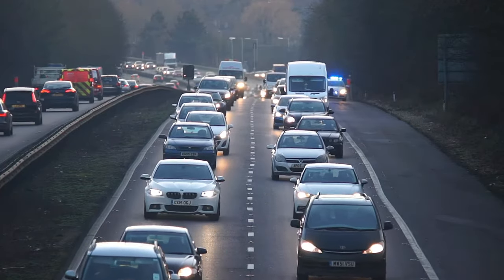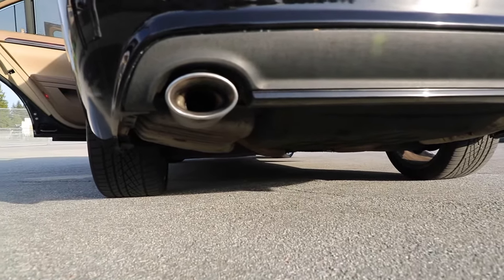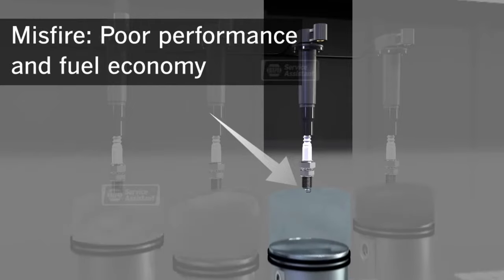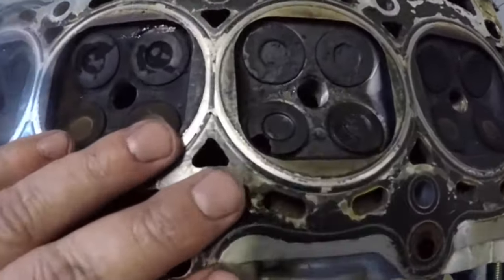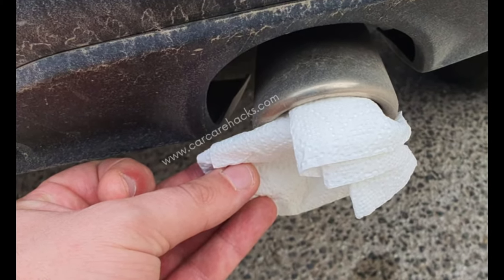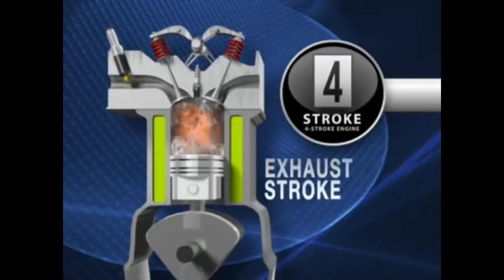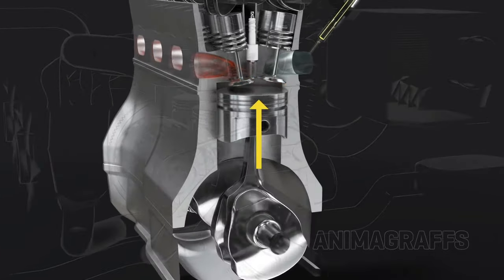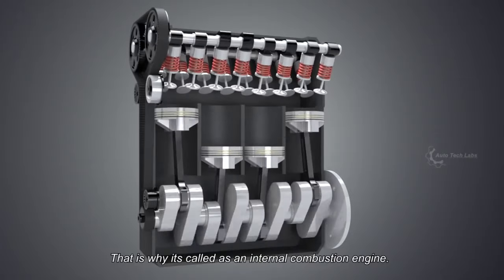5 Leaking Exhaust Valve Symptoms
The most common symptoms of a leaking exhaust valve include hard starting, the engine running rough, the exhaust gasses being sucked back into the exhaust, carbon deposits on spark plugs, and no or low cylinder compression.